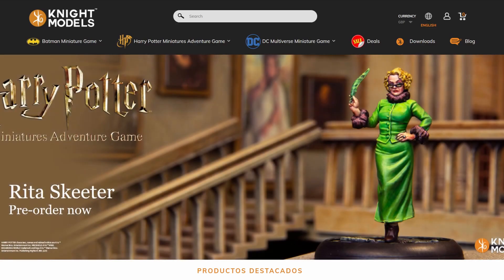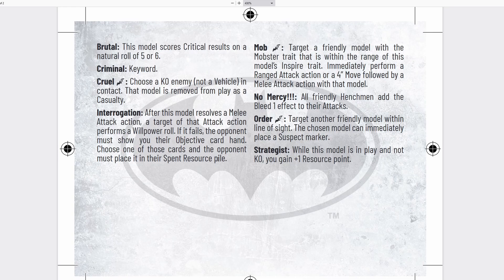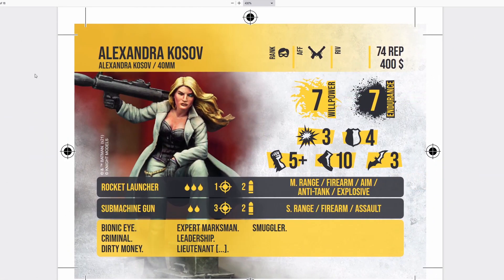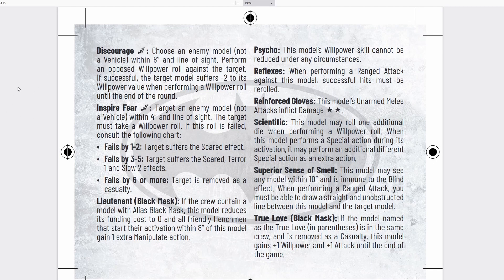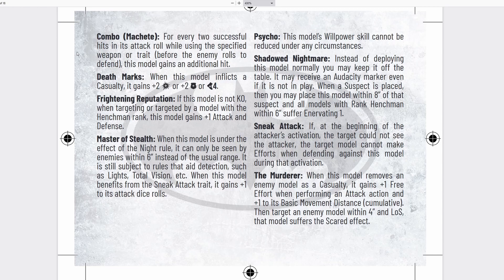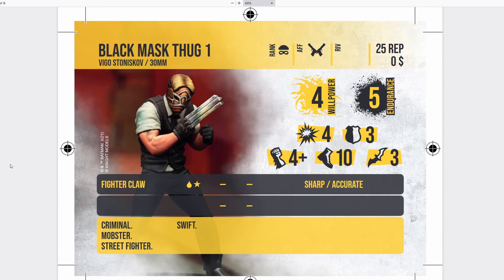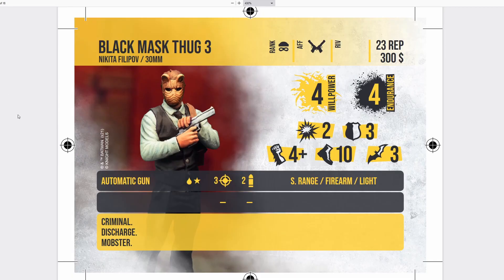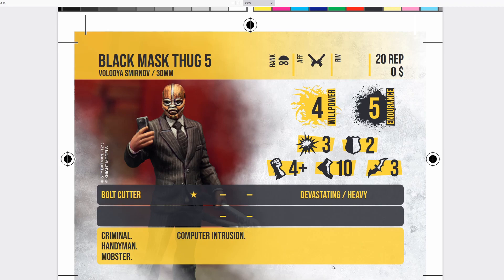Batman Miniatures Game May 2021 - NEW Black Mask & Zsasz First Impressions!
All the new May 2021 Organized Crime models and unit cards for the Batman Miniatures Game have been revealed by Knight Models, so let's have a look! We have new boxes of old miniatures, but importantly a new Black Mask leader for Organized Crime and a new box set: Pain and Money! Lots of new content this month!

These are now available to pre-order, so join me as I investigate the new models and give you my first impressions as to whether they are worth buying or not!

===Timestamps===
Intro 00:00
Gotham Crime Lords 01:37
Organized Crime Thugs Box 02:09
Reaper 02:45
Black Mask 02:53
Pain & Money Box 10:35
Alexandra Kosov 11:11
Fright 15:32
Victor Zsasz 20:43
Black Mask Thug 1 27:35
Black Mask Thug 2 30:21
Black Mask Thug 3 33:13
Black Mask Thug 4 35:02
Black Mask Thug 5 37:14
Black Mask Thug 6 39:39
Reinforcements Pack 43:16
The Fixer 43:45
Black Mask Thug 7 47:31
Final Thoughts 49:14